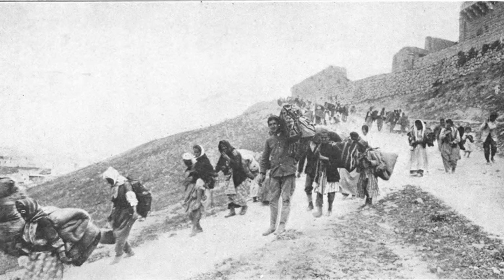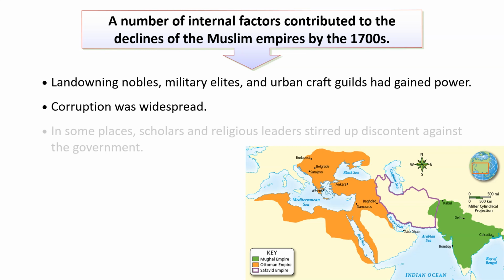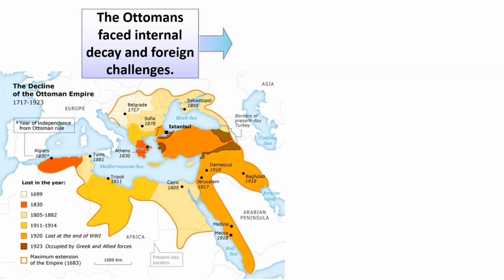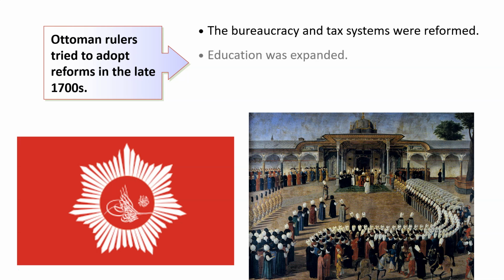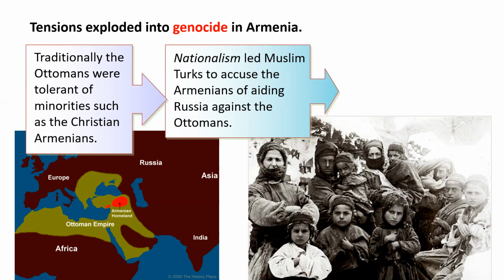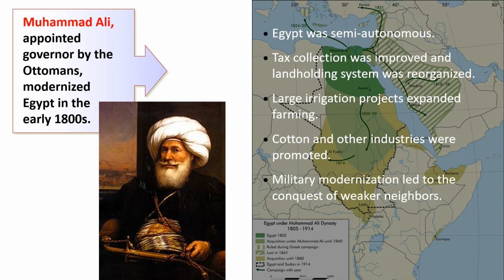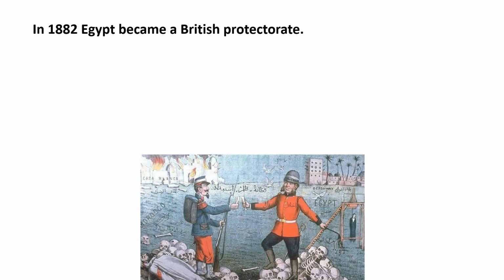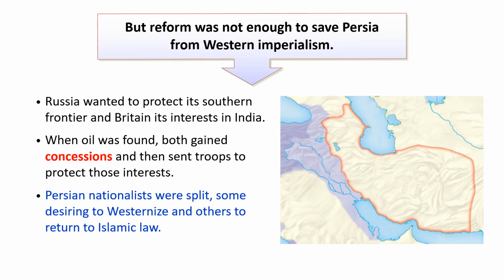European Imperialism in the Muslim World